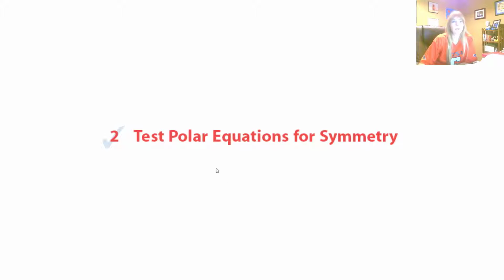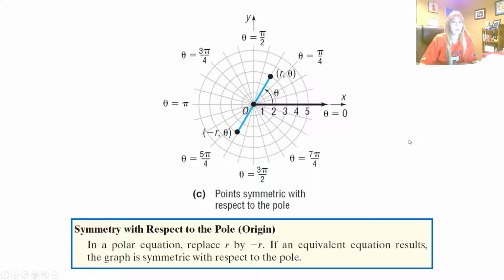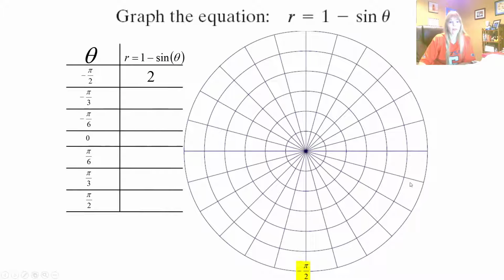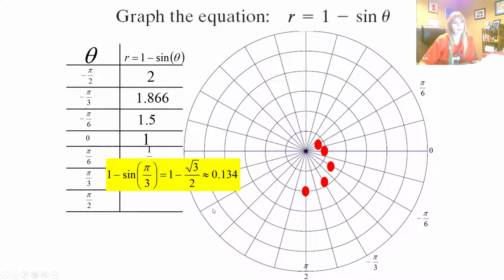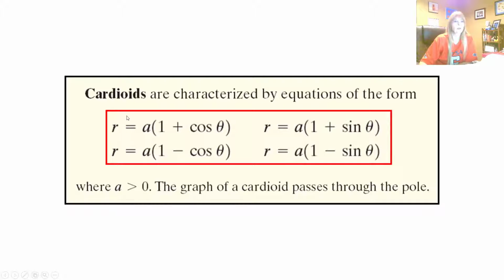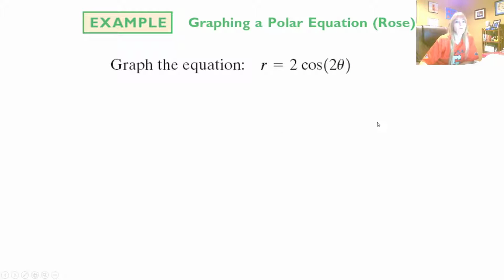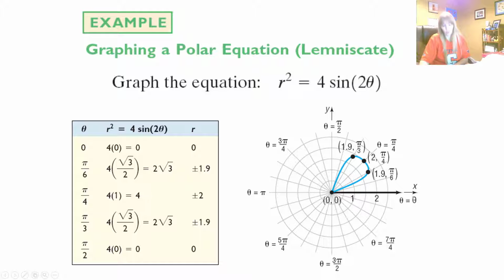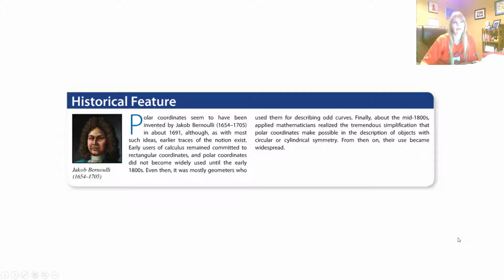MAT1093 Polar Equations & Graphs Part 2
Polar equations and polar graphs